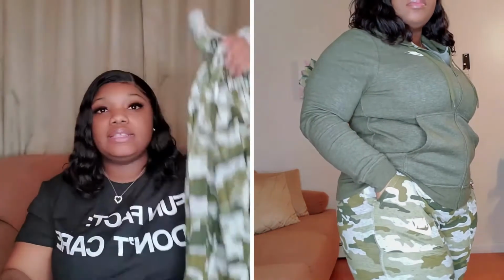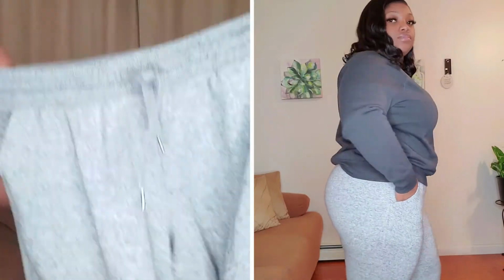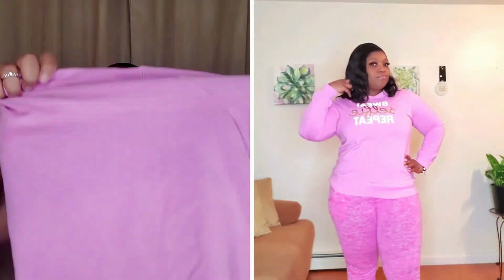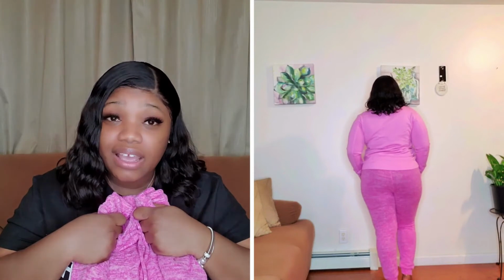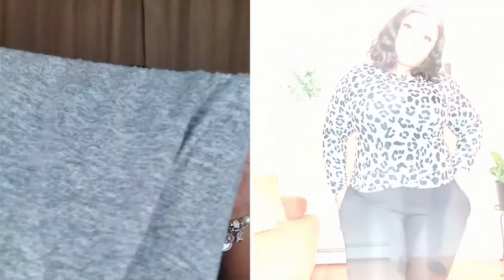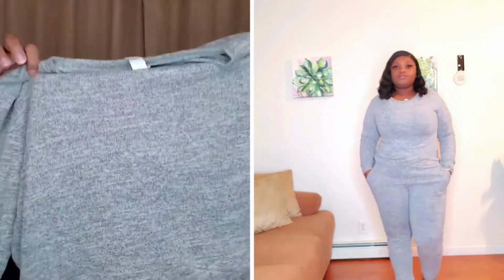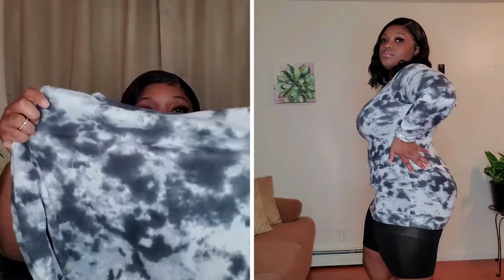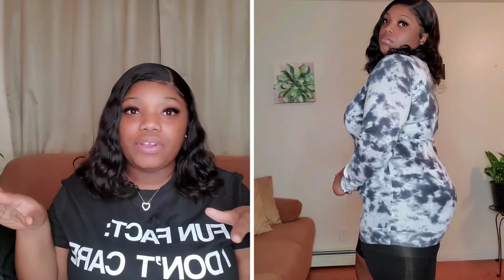Affordable Try On Haul| Cozy Edition| According to Alecia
Its cold outside and inside lol, so we need some cozy pieces to keep us warm. In this Try on Haul, I show a few pieces that I picked up that I really love. Hopefully you guys enjoy the video as much as I enjoyed making it.

Welcome to ACCORDING TO ALECIA official YouTube channel.
Just a simple island girl, born in Jamaica and living in New York City.
On this channel you will have a glimpse into my everyday life.
I love shopping on a budget , so expect to see lots of hauls (jewelry, home decor, fashion) and products reviews. Self Taught Nail tech, expect nail tutorials. I also do lets chat videos where I give my opinion on real life issues. On my channel we stay slayed, entertained and enriched. You dont want to miss out